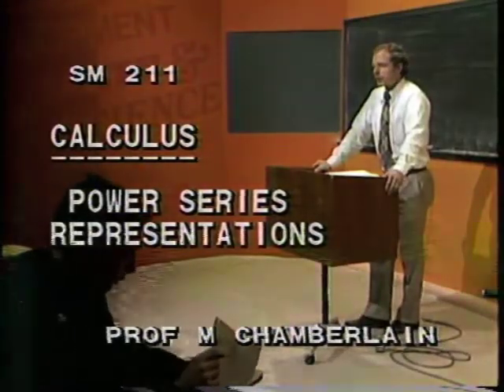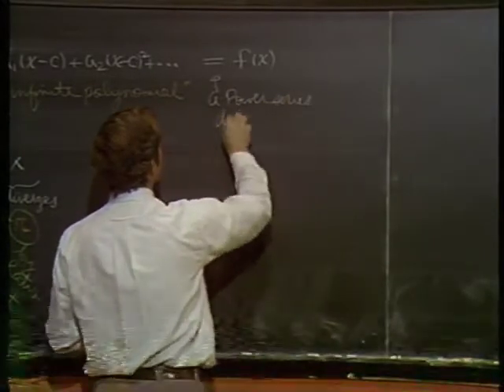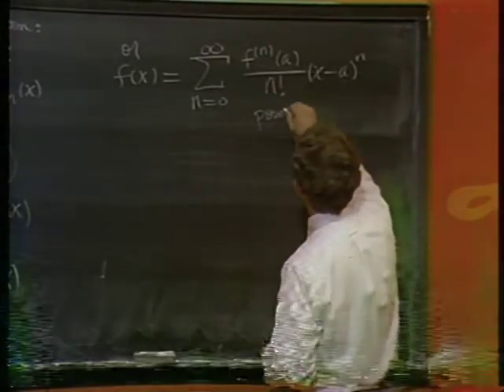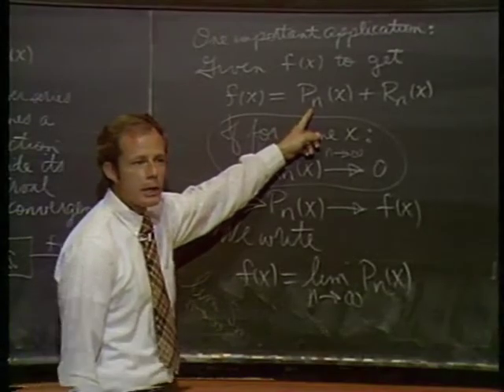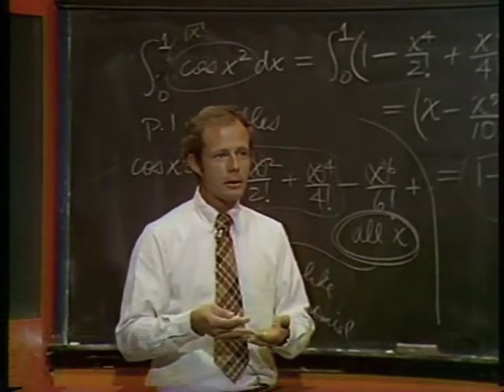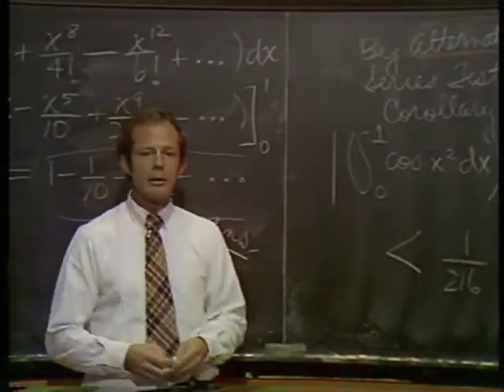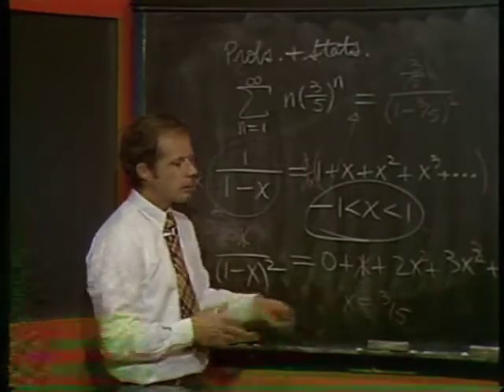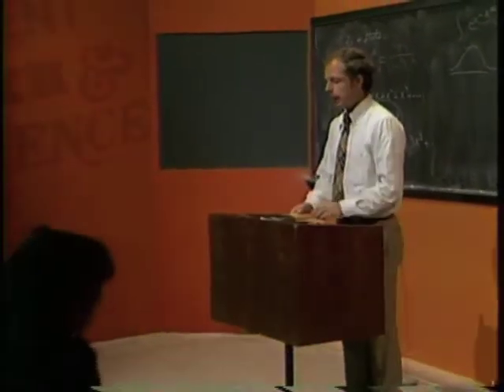calculus 3, power series 2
Professor Chamberlain discusses power series representations of functions. At the time of the lecture, this material was part of calculus 3 (it is now in calculus 2), hence the title.

This video was recorded about 30-40 years ago in the US Naval Academy's Mathematics Department. This video is in the public domain.